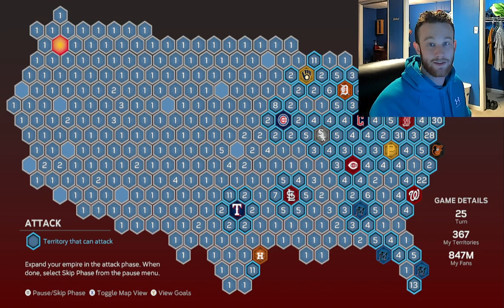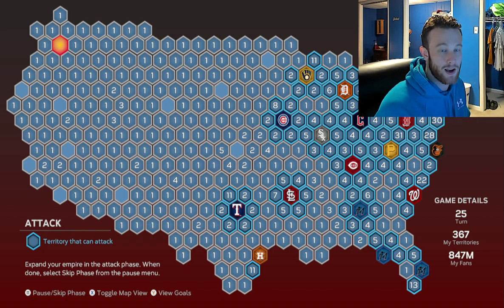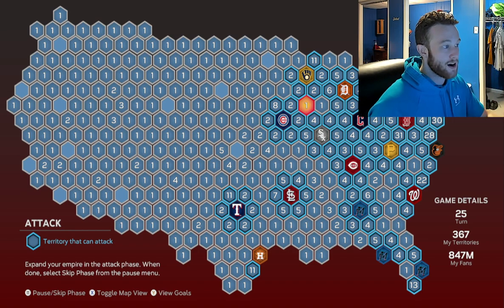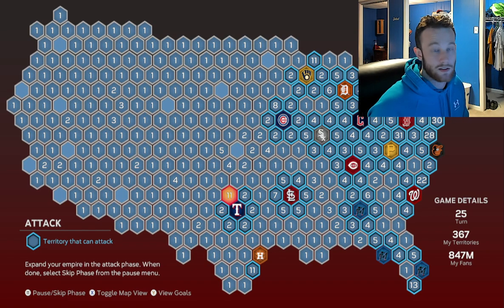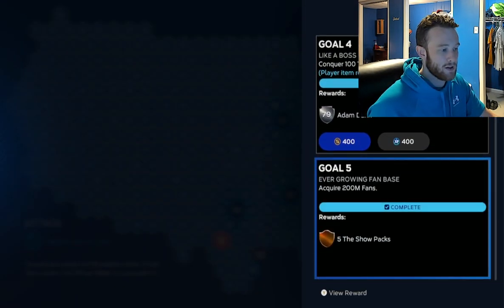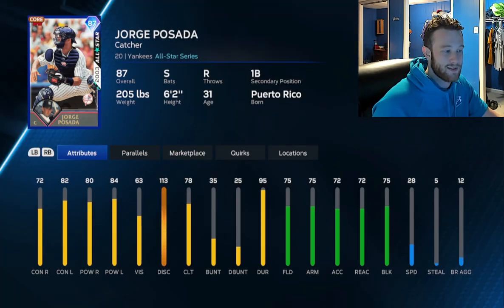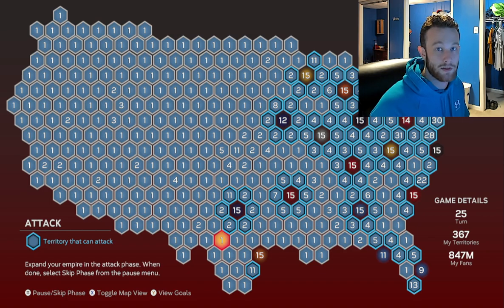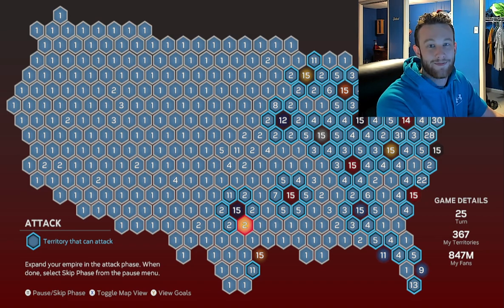MLB The Show Conquest Tutorial | HOW TO COMPLETE THE USA MAP ASAP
This is a step by step tutorial to save you time and energy while doing the USA conquest map.